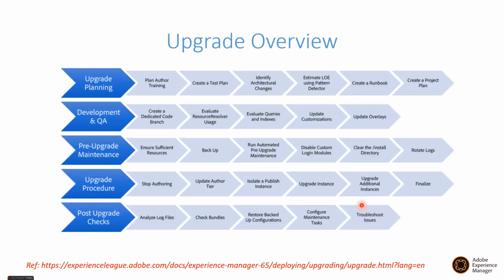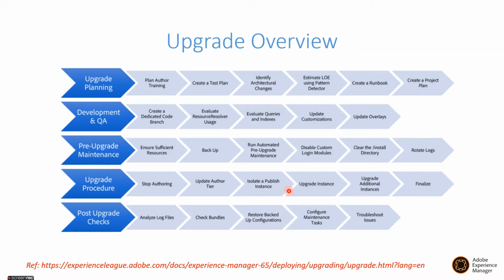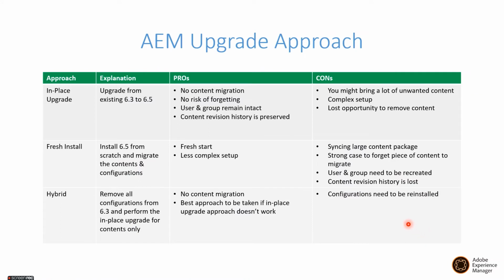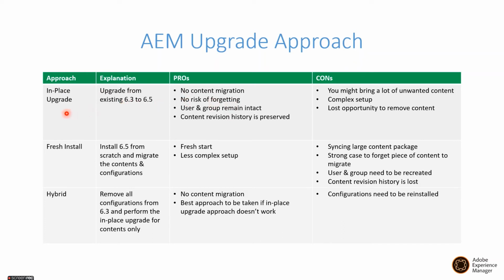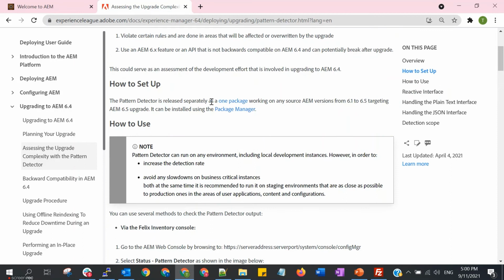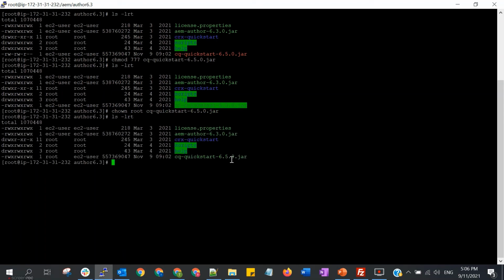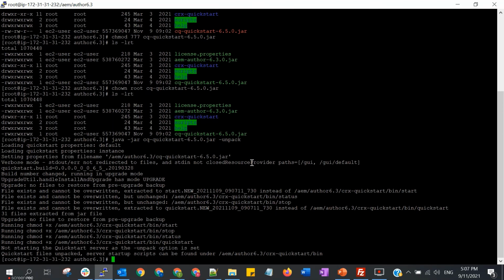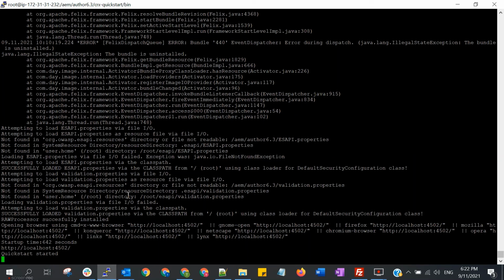AEM Upgrade to 6.5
00:00 - Intro
00:14 - Reasons for AEM Upgrade
01:53 - AEM Upgrade Checklist
04:20 - AEM Upgrade Approach
08:09 - AEM Pattern Detector
09:30 - Steps to perform in-place upgrade

Steps to Perform In-Place Upgrade:

1. Stop your current AEM instance that want to be upgraded

2. Transfer AEM6.5 jar file to your AEM folder (same level with crx-quickstart folder)

3. Delete the old AEM6.3 jar file

4. Unpack AEM6.5 jar file
sudo java -jar [jar_name] -unpack

5. Navigate to /crx-quickstart/bin folder

6. Run quickstart script to configure AEM6.5 instance (update the memory in quickstart script if necessary)
sudo ./quickstart